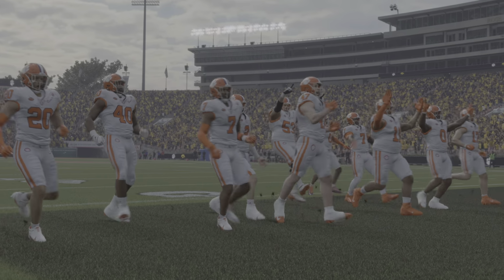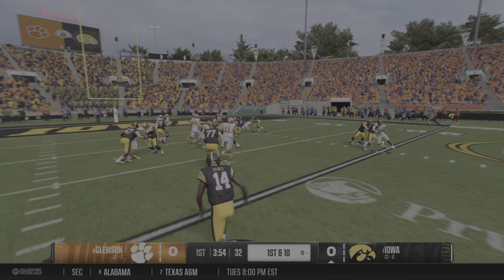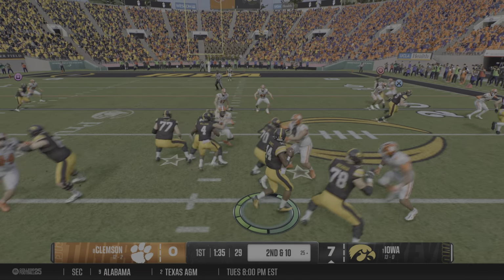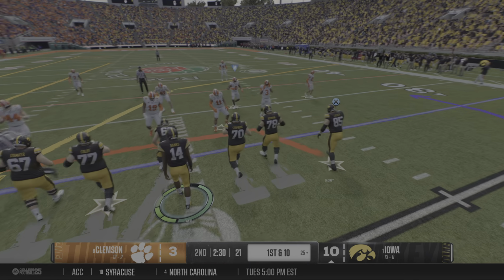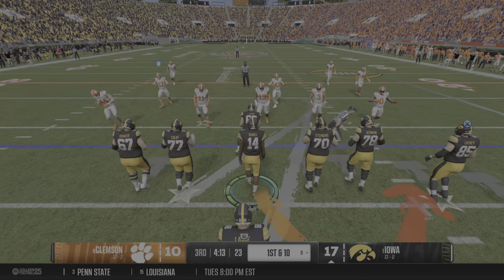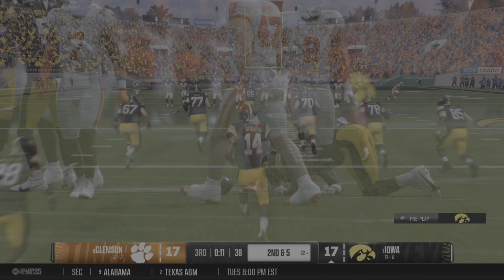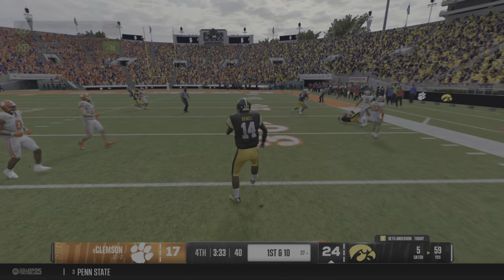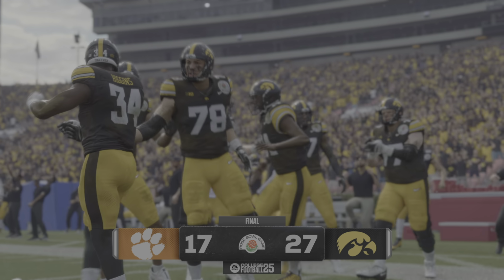EA SPORTS College Football 25-Quarterback Antonie Banks Iowa vs Clemsen Rose Bowl Game!